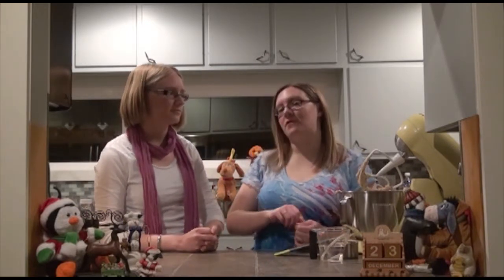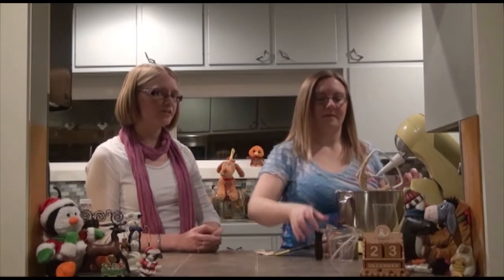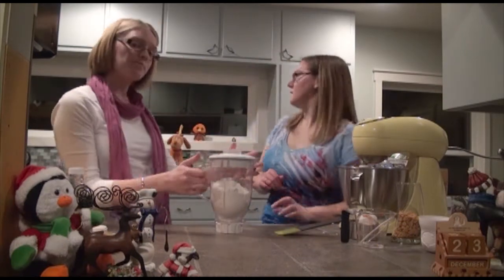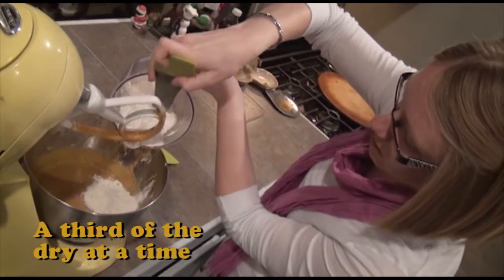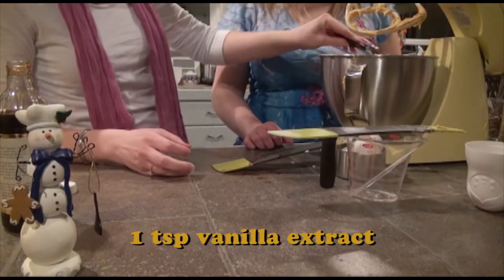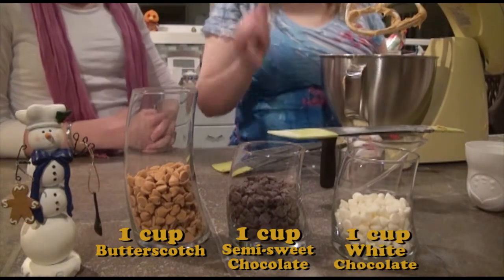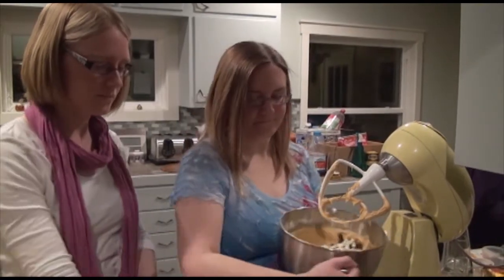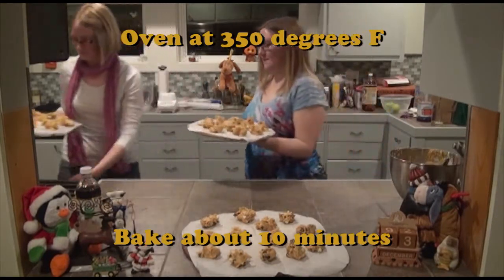Gluten-free Butter My Scotch Scotch Scotch Cookies - Sugar and Spice Gluten-free Sisters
Had some technical difficulties, but I made it work.

They had trouble naming this recipe that has three different kinds of chips and three different kinds of butterscotch.  They tried:

Three Chips of Christmas.
Triple Shot Butterscotch Cookies.
Well, Butter my Scotch and call me a cookie.
Scotchy Chip Trinity.
I saw three chips come baking in.
Chipy, Scotchy, and Dough.
I don't know what the hell to call these darn cookies.
I don't know, you decide what to call the cookies.
I seriously don't care anymore what we call these stupid cookies.

And so the name became Butter My Scotch Scotch Scotch because I'm the editor and it's my recipe, so ha ha.